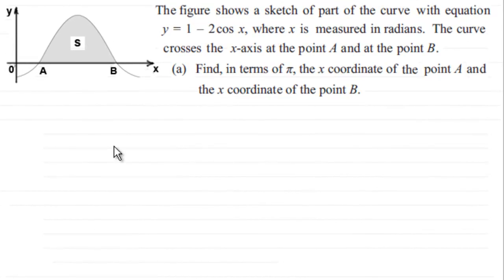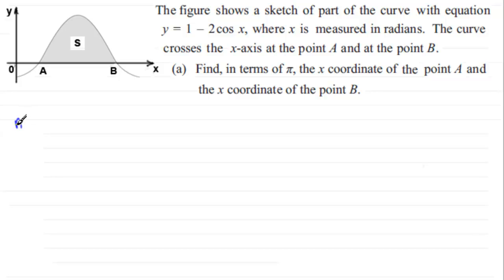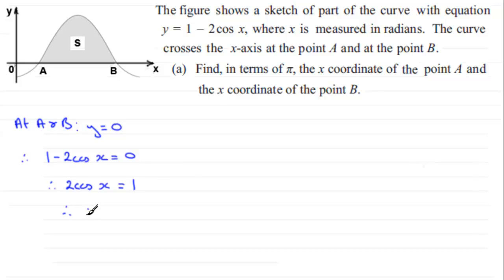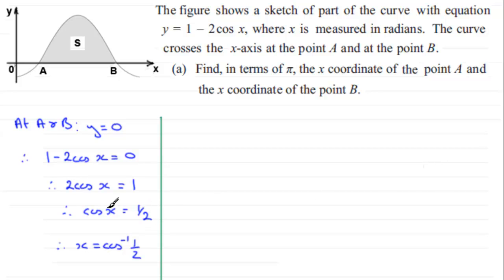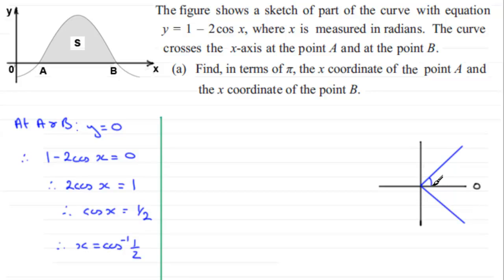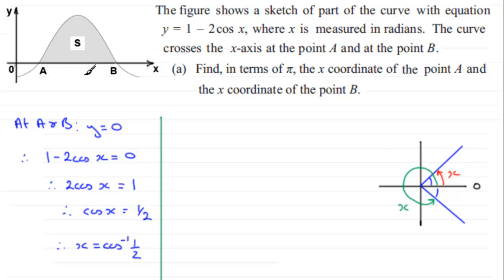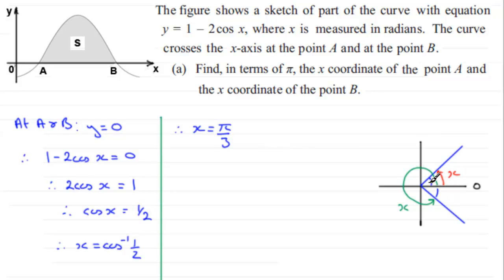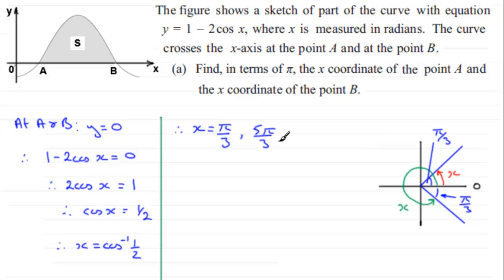Trig. Equation : C4 Edexcel January 2013 Q6(a) : ExamSolutions Maths Revision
to see other questions in this paper, index, playlists and more maths videos on trigonometry and other maths topics.